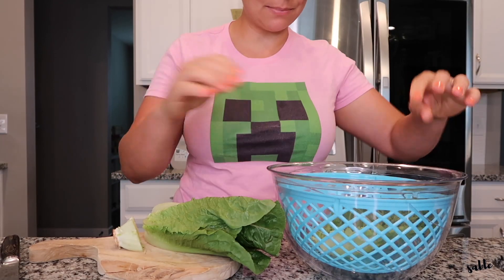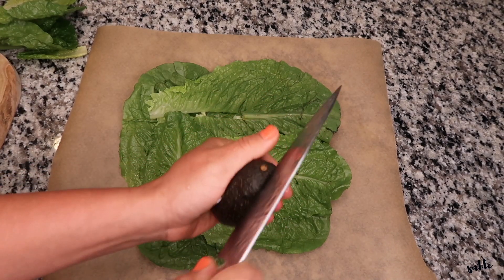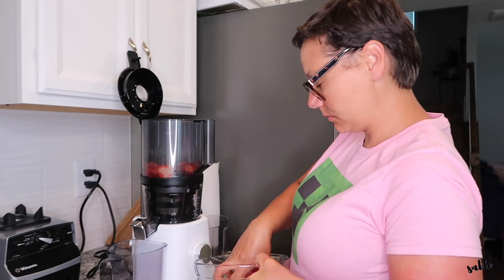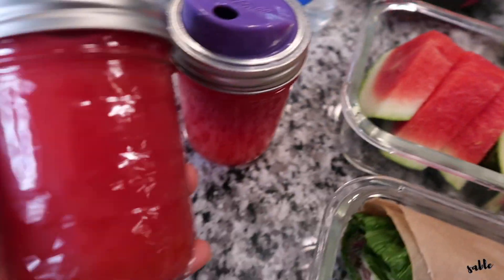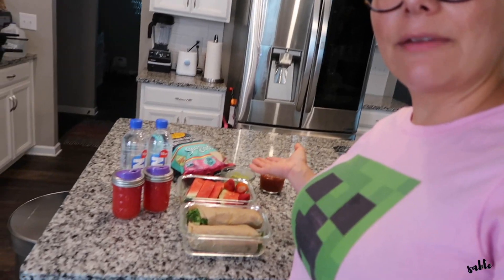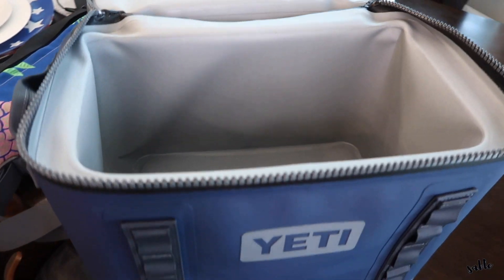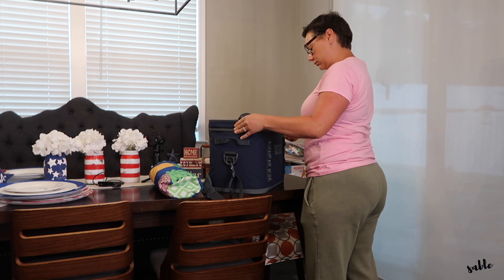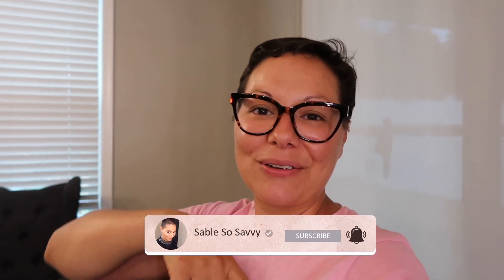PICNIC FOOD IDEAS || QUICK AND EASY PICNIC FOOD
PICNIC FOOD IDEAS || QUICK AND EASY PICNIC FOOD || KETO FOOD IDEAS || KETO PICNIC ||LOW CARB PICNIC

♡ Vlog camera